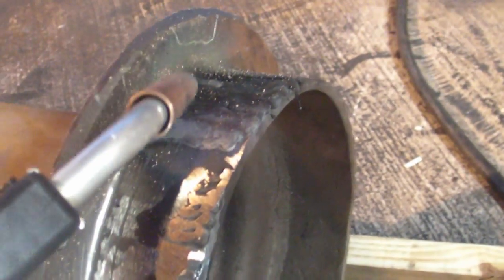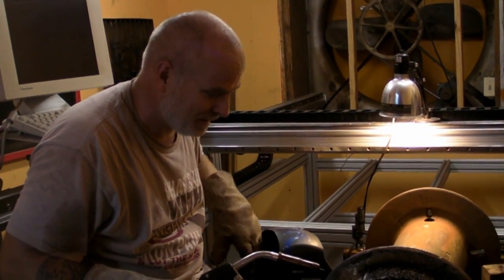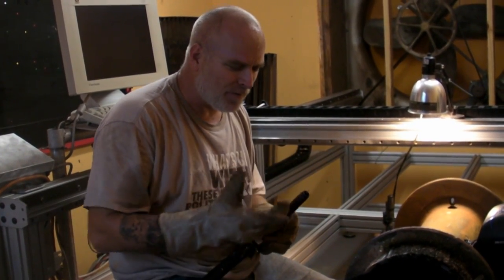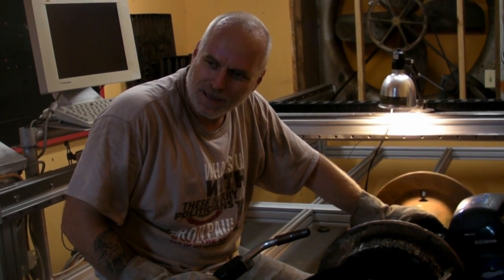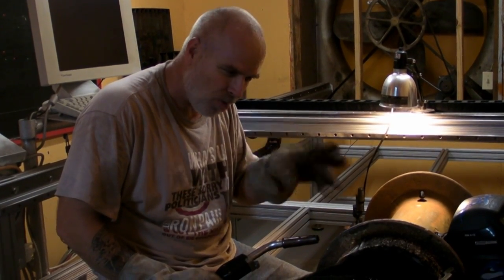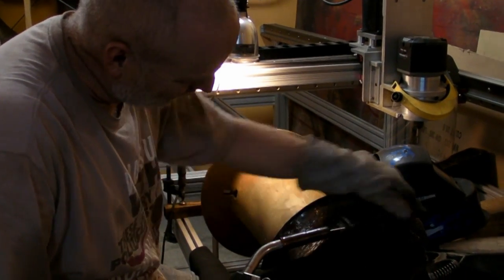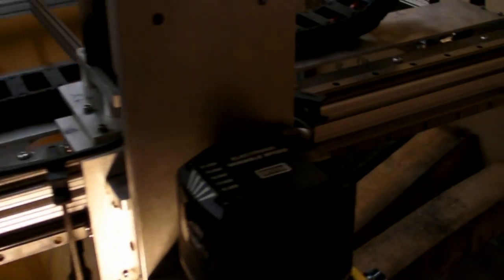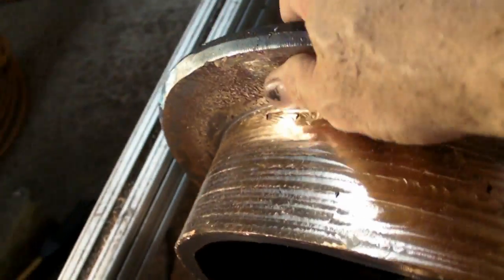Anchor Winch Rebuild - Part 2 - MIG Brazing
MIG Brazing is a great option of the shop without an oxygen-acetylene torch.  And MIG Brazing is great for cladding iron and steel too.  We also got schooled by Kieth, a Mooring Master for a tanker, in how to configure and use a ship winch like the big boys do.